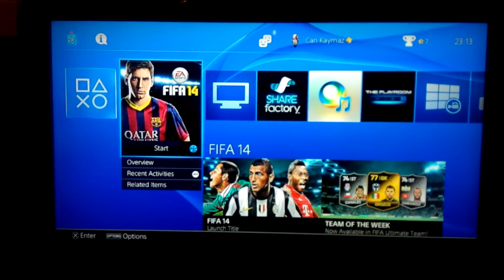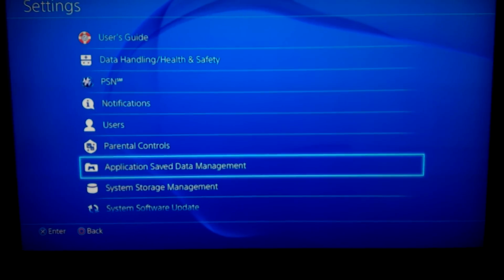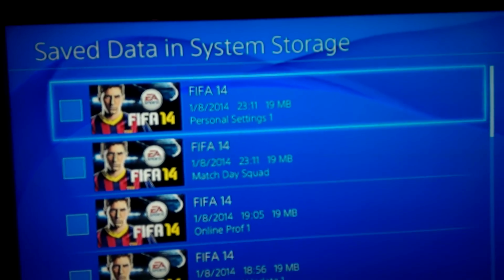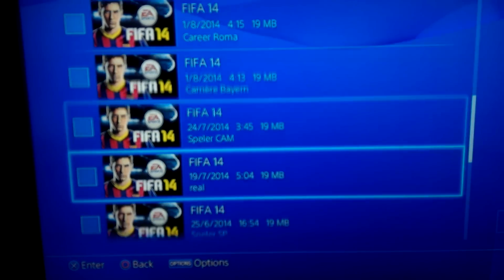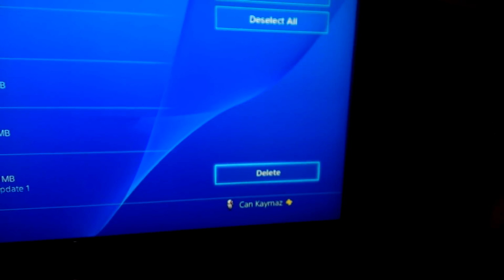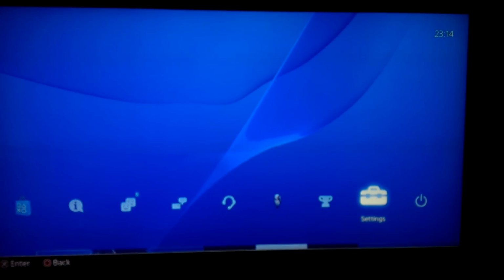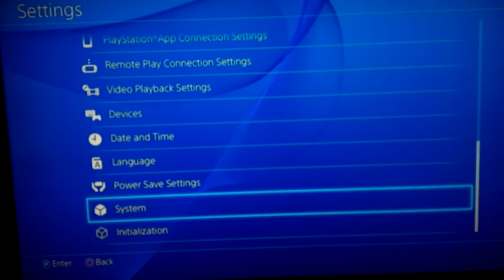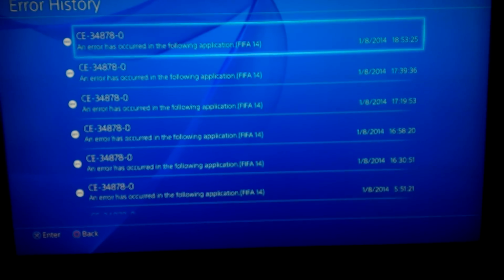Fifa 14 PS4 error CE-34878-0 fix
I have had this problem for over a month and EA couldn't help me they just said i had corrupted files so i did some research on corrupted files and came up with this and it helped me out. so i hope it helps you out too.